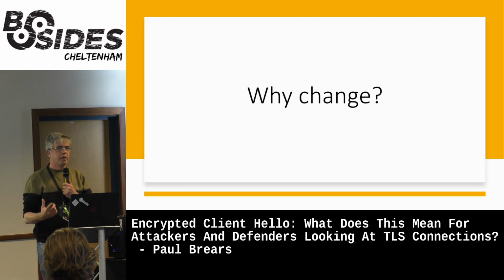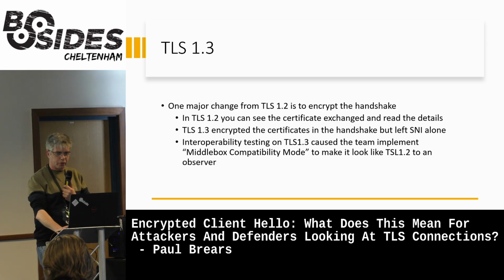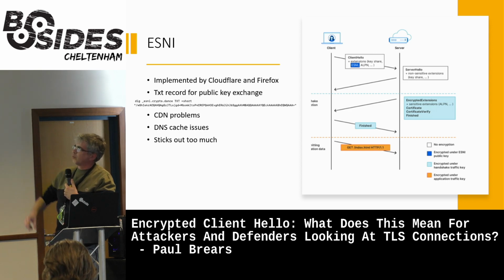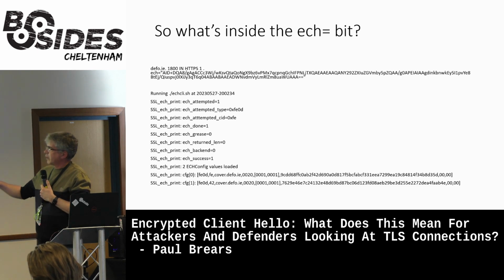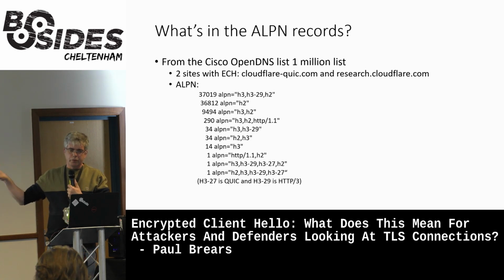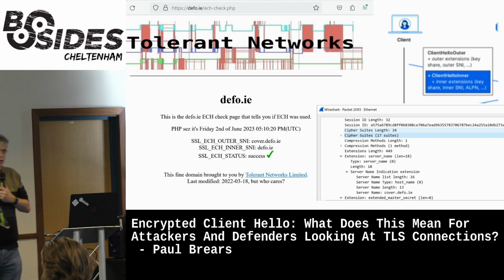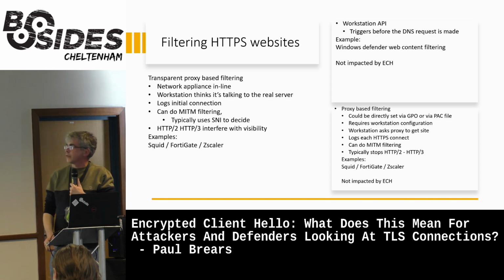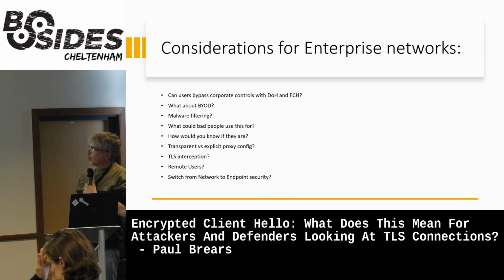Encrypted Client Hello: What Does This Mean, Looking At TLS Connections? by Paul Brears